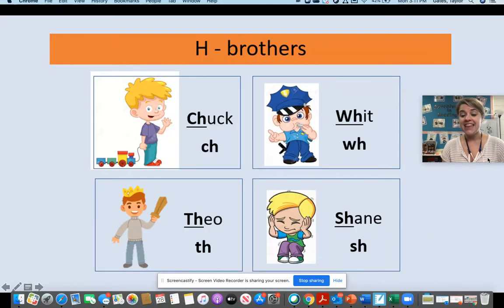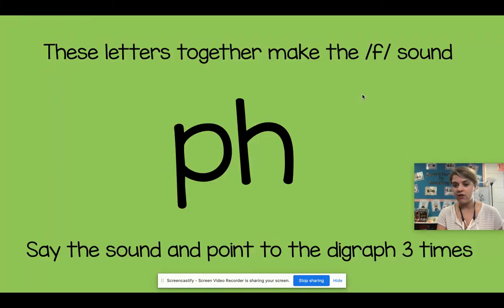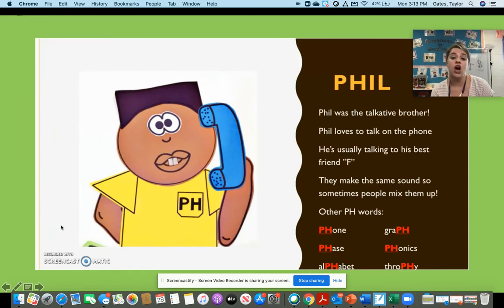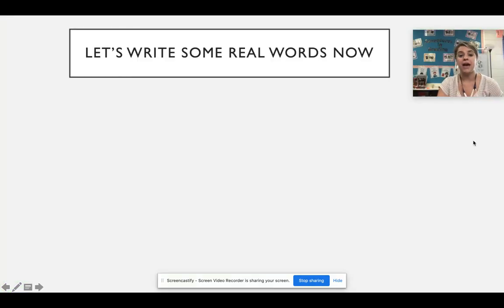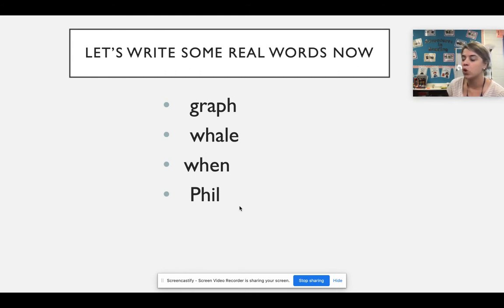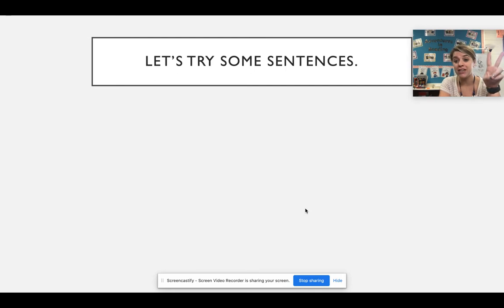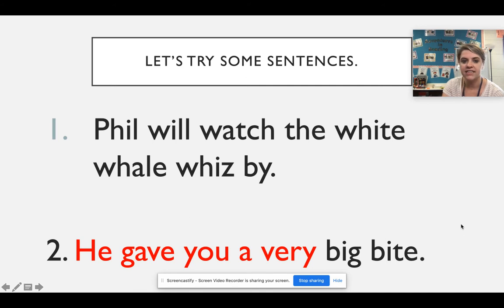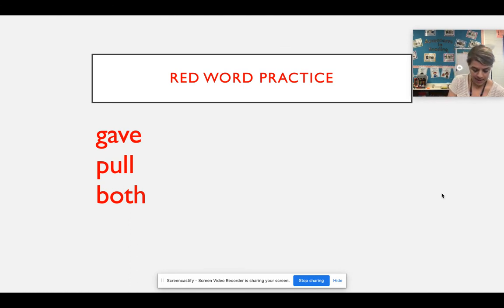H Brothers 2.1